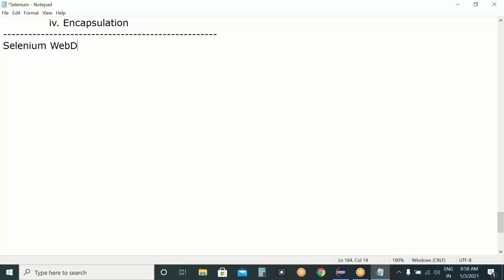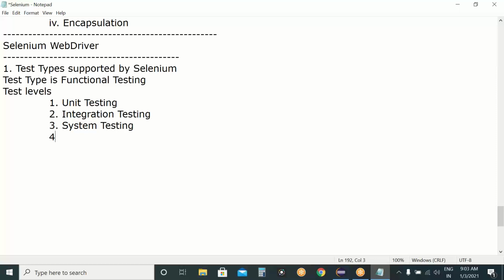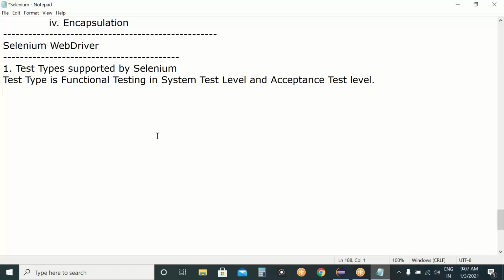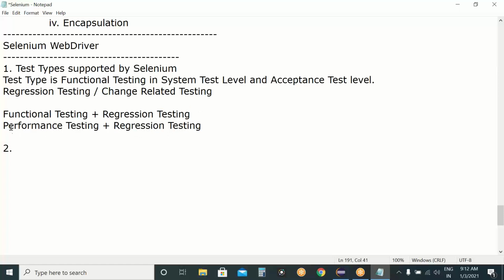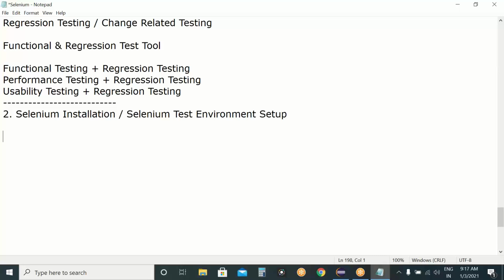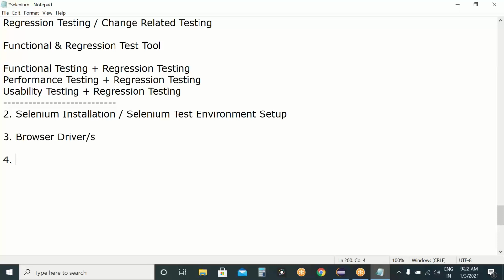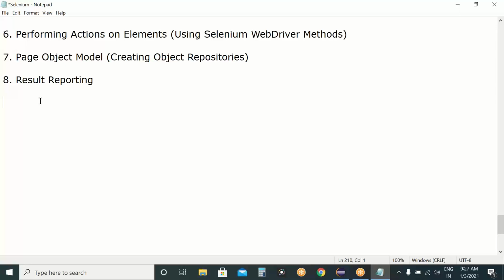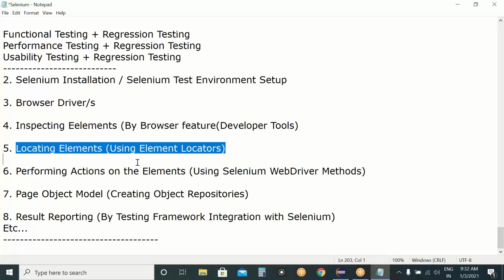Topics to be Learned in Selenium | Selenium for Beginners | G C Reddy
Selenium WebDriver Syllabus

1. Test Types supported by Selenium
2. Selenium Installation
3. Browser drivers
4. Inspecting Elements (By Browser feature)
5. Locating Elements (Element Locators)
6. Performing Actions on the Elements (Selenium WebDriver Methods)
7. Page Object Model (creating object repositories)
8. Result Reporting by Testing Framework
etc…

Web/HTML Elements/Objects
Edit box, Text Box – (Enter a Value)
Link – Text Link, Image Link (Click)
Checkbox (Check/Uncheck)
Radio Button (Select an Option)
Dropdown Box (Select an item)
List Box (Select one or more items)
Combo Box (Dropdown box + Edit Box)
TextArea
Text / Content
Error Message
PopUp Window
Frame
Web Table / HTML Table

Inline Elements
Mouse Hover
Date Picker
etc…

Element Locators supported By Selenium
id()
name()
tagName()
className()
linkText()
partialLinkText()
cssSelector()
xpath()

Java Programming for Selenium
Java Standard Edition/Core Java
1. Java Environment Setup
2. Java Syntax and Program Structure
3. Java Modifiers
4. JavaData Types
5. JavaVariables
6. Java Operators
7. Java Control Flow (Conditional/Decision making, Loop, Branching)
8. String handling in Java
9. Arrays, and ArrayLists in Java
10. Java User Input
11. Java File handling
12. Java Methods (Predefined & User-defined)
13. Java Constructor
14. Java Exception handling
15. Java Object-oriented programming (Inheritance, Polymorphism, Abstraction, and Encapsulation)
etc…

TestNG Framework for Selenium
1. Creating Test Batches
2. Prioritizing Test Cases
3. Grouping Test Cases
4. Executing multiple programs using XML file
5. Parallel Testing
6. Executing Test Batches and Generating Test Reports.